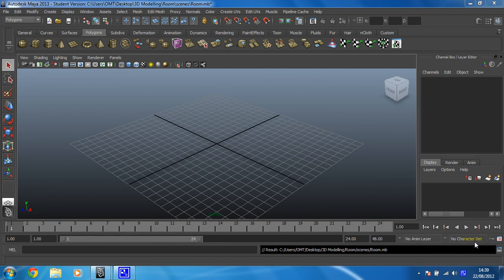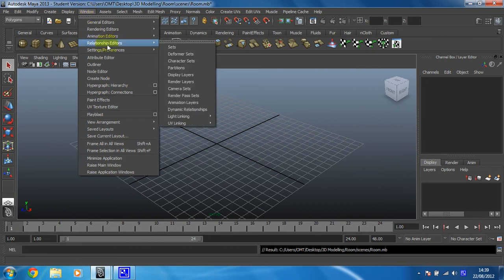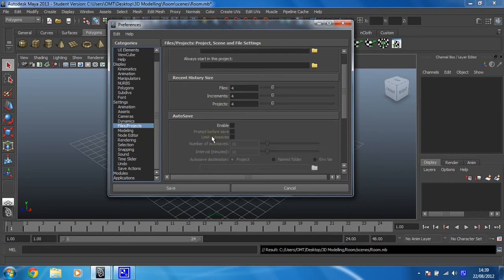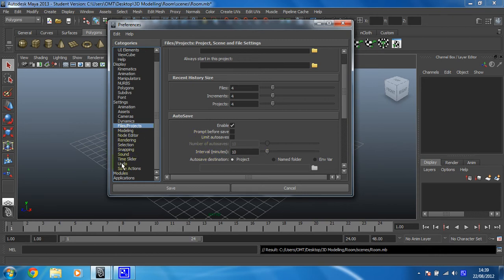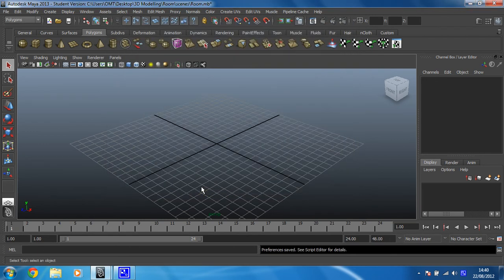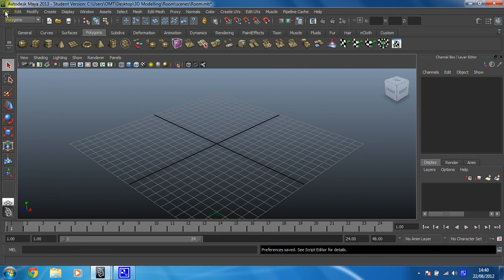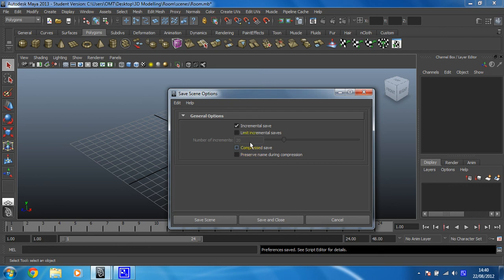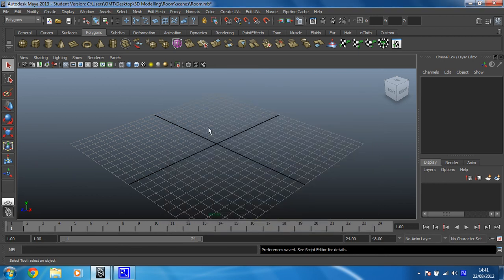Learn Maya 2015: The basics - 3 -- Setting up auto save, incremental saving and unlimited undos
Video number three in the learning Maya basics tutorials.

In this video you will set up Maya to save your work for you and increase the number of times you can undo actions.